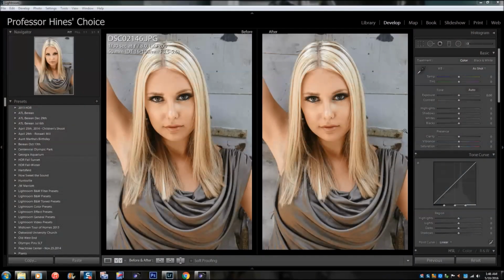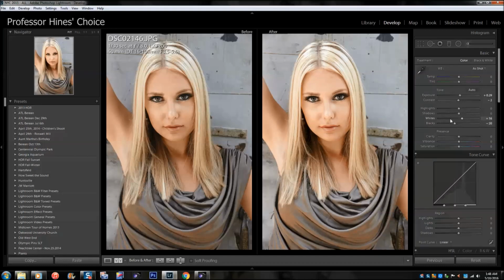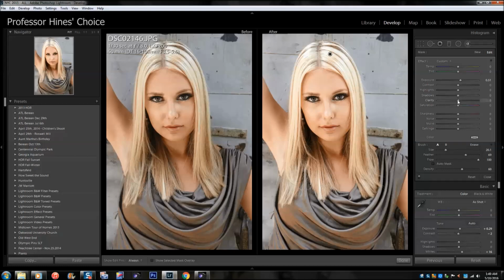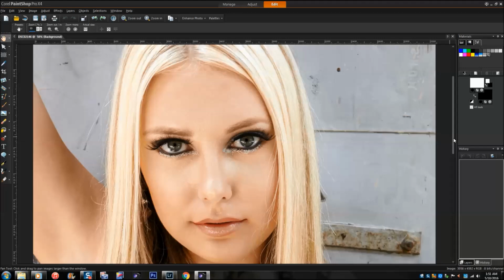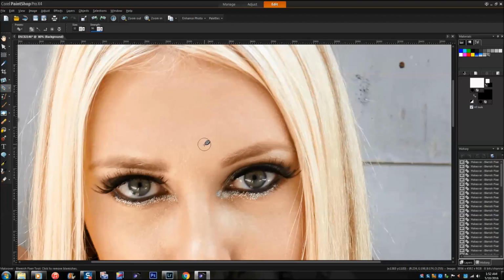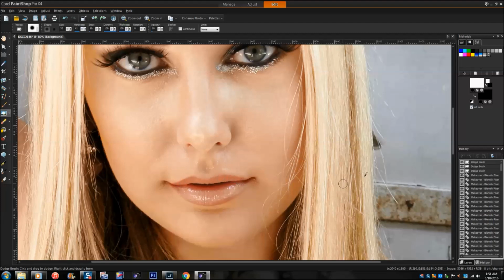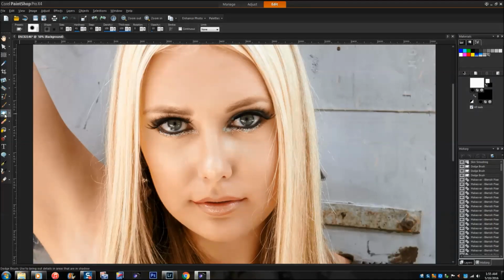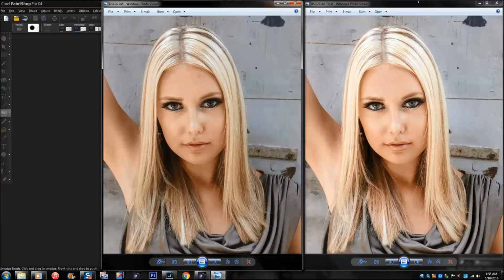Beauty & Style: Basic JPEG Editing for Beginner Beauty Gurus/Pros on Instagram #002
A quick Fashion, Beauty & Style basics tutorial on how to enhance standard JPEG images from any camera with simple editing tools in Adobe Lightroom & Corel Paintshop Pro.
Editing Series #002

- Adobe Lightroom 5
- Corel Paintshop Pro X4

CAMERA & LENS USED:
- Sony a560
- Sony 16-105mm f/3.5-5.6